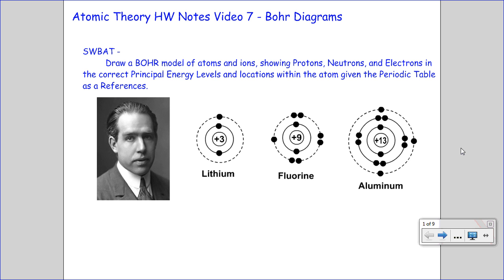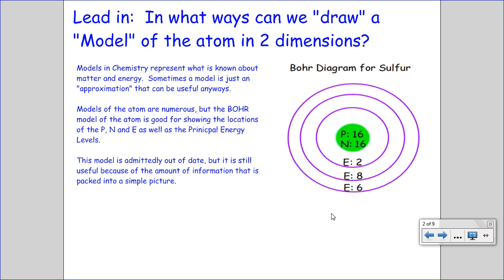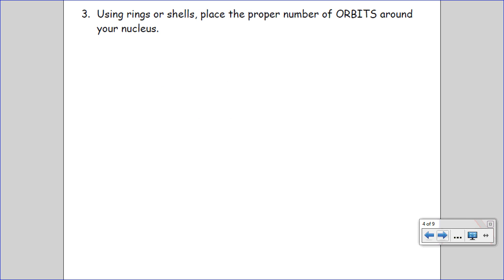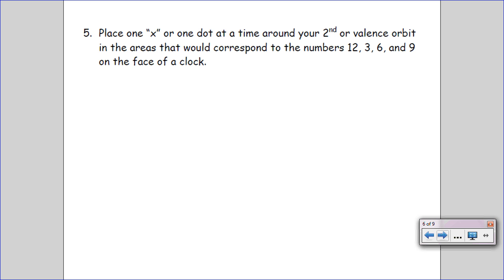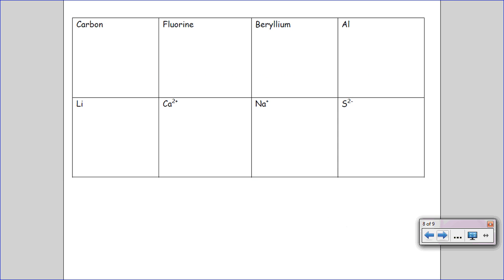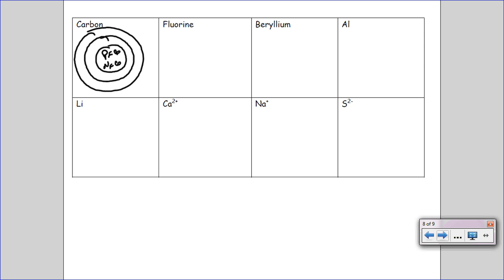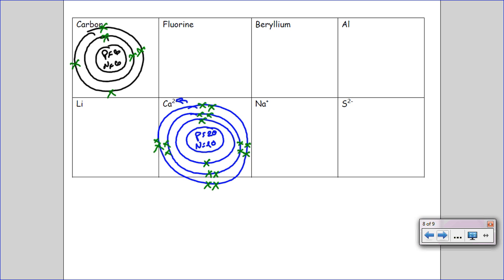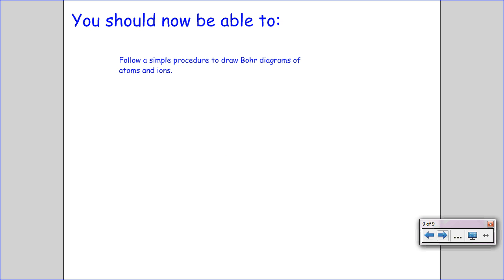MoNaCo - Atomic Theory 07 - Bohr Diagrams